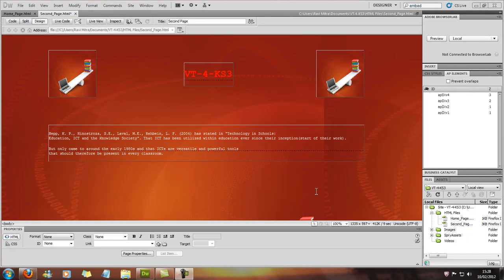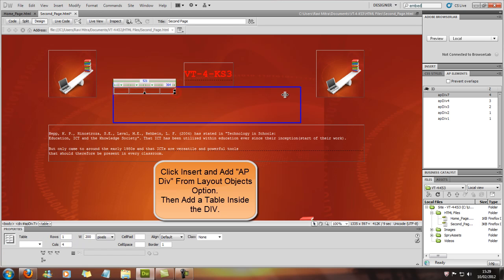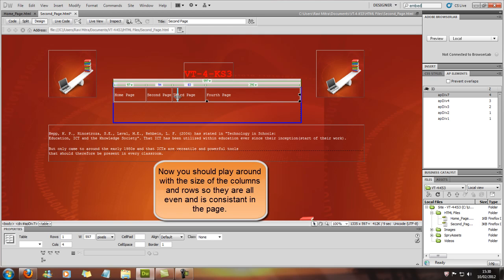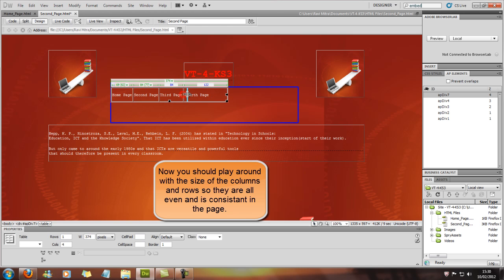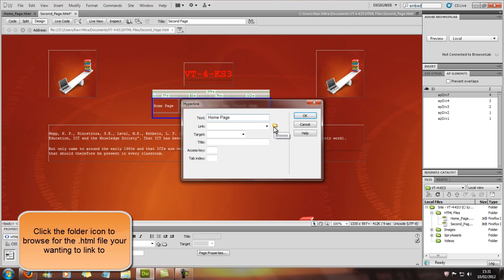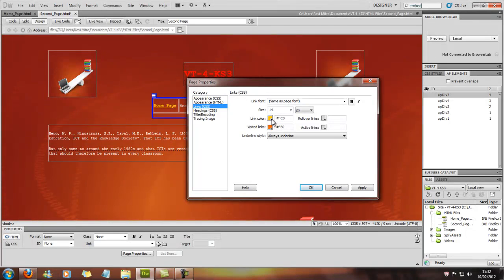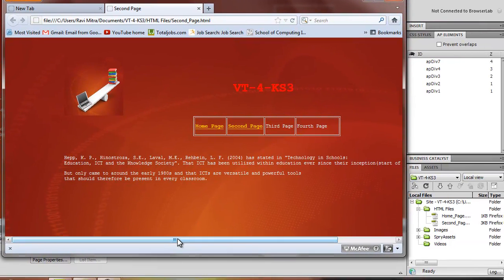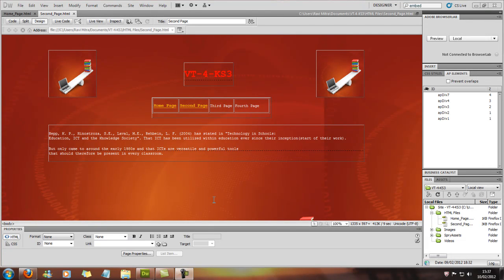Tutorial 4 - Dreamweaver CS5 Creating Text Hyperlinks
This tutorial looks at creating a hyperlink to pages made within Dreamweaver.
- Text Hyperlinks
- Images Hyperlinks
- Inserting Layers and Tables and why?
- Different Ways and Shortcuts